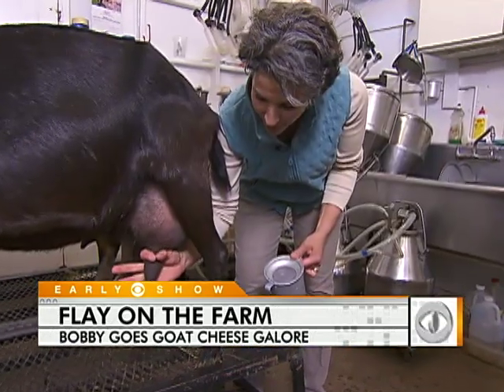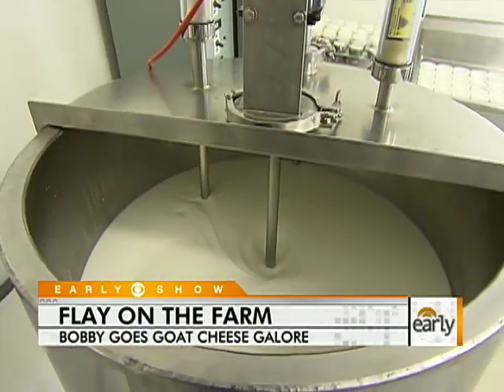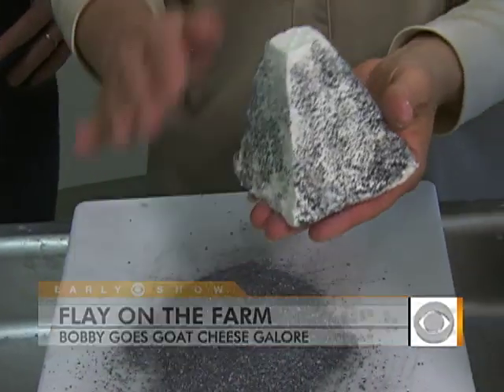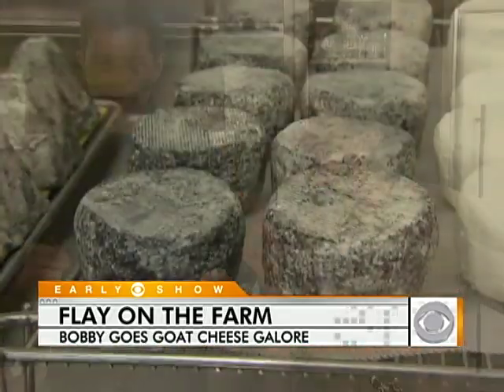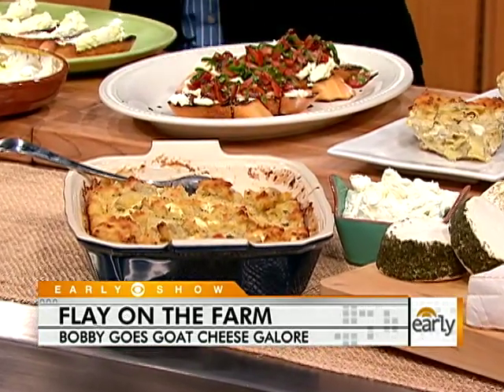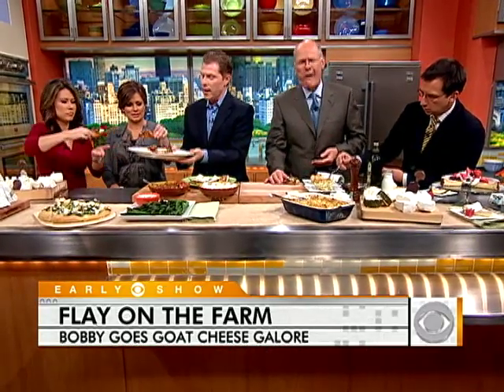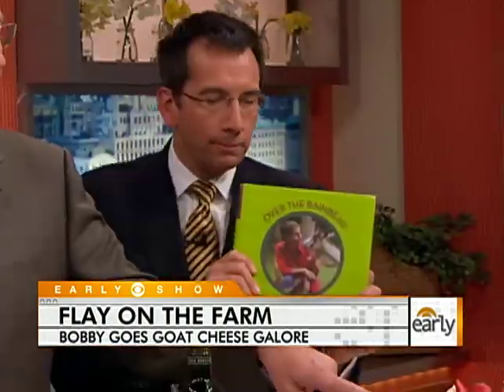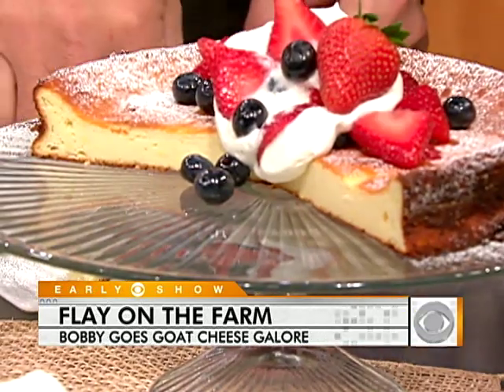Bobby Flay on the Farm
Bobby Flay visits a goat farm and then shows the Early Show crew the versatility of goat cheese.